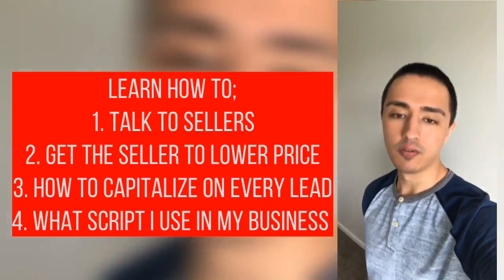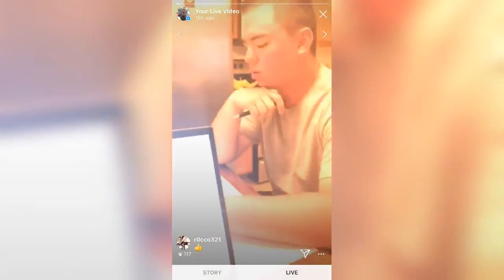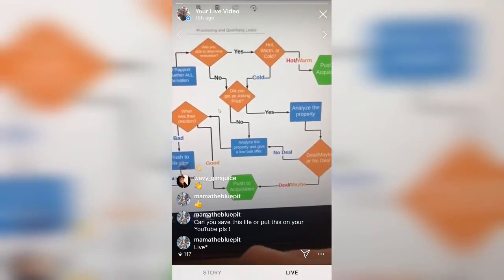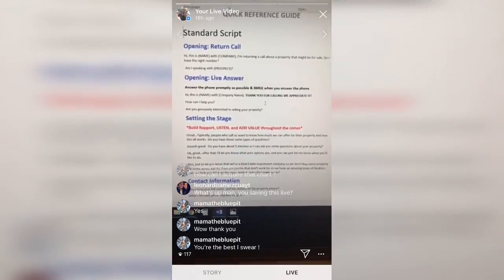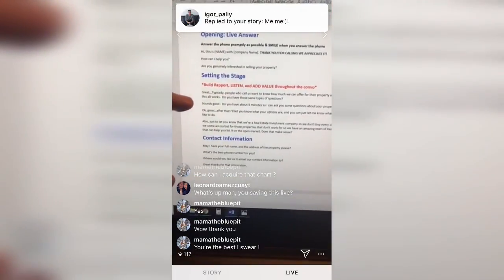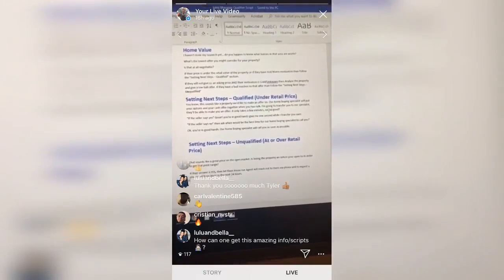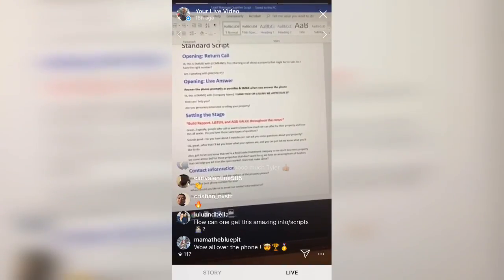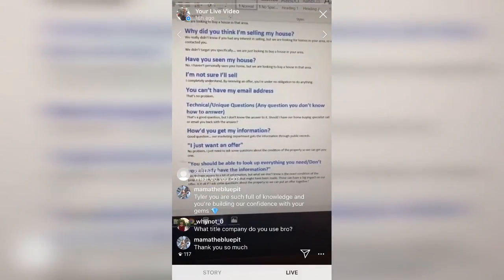Wholesaling Real Estate | How to talk to sellers and overcoming objections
In this video you will learn:
1. How to talk to sellers
2. How to get the seller to come down on price instantly
3. How to capitalize on wholesale and retail leads
4. What script I use in my business for new leads
5. What flow chart I use in my business for new leads to qualify or disqualify the lead
6. How to determine motivation
7. How to overcome some of the most common seller objections